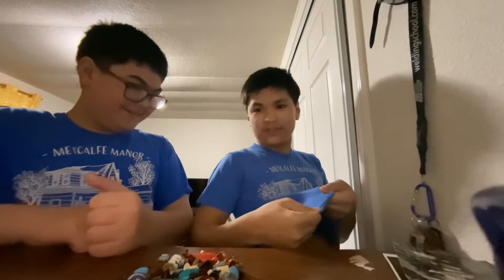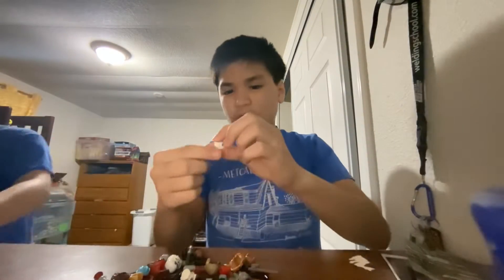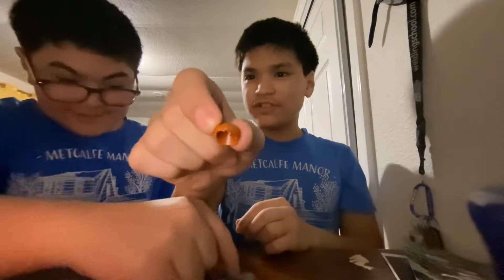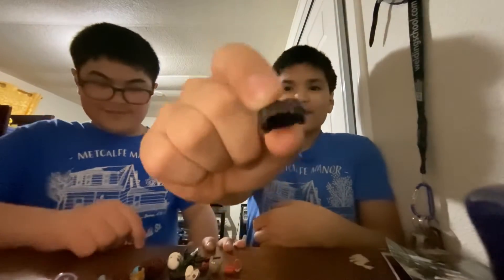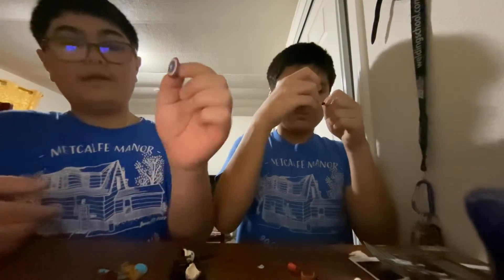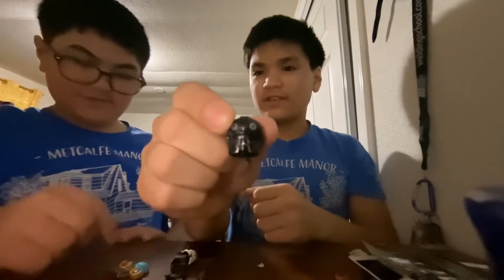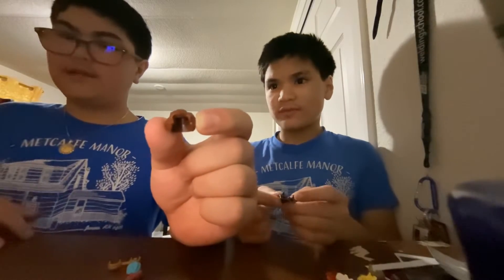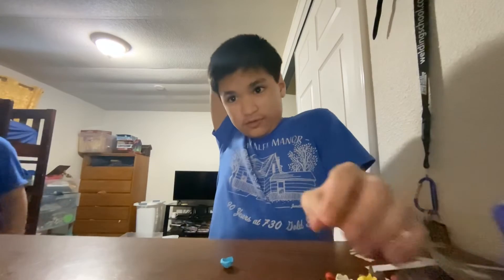Lego figure accessories collection